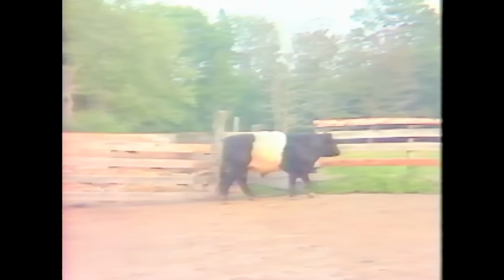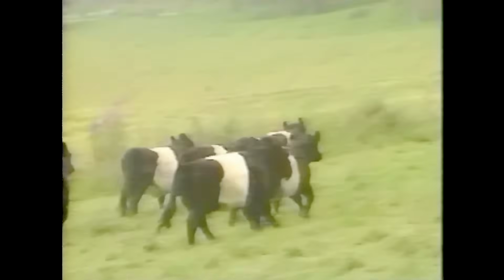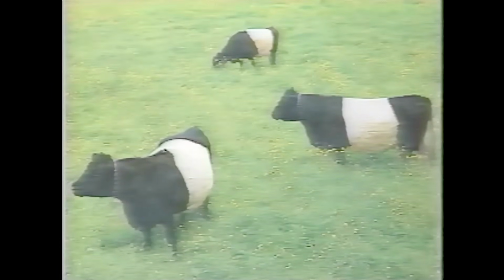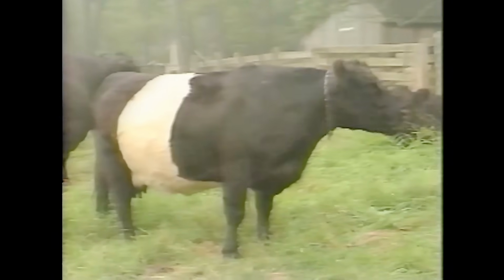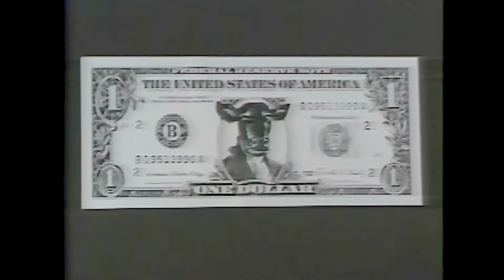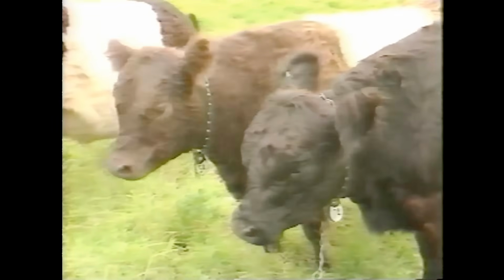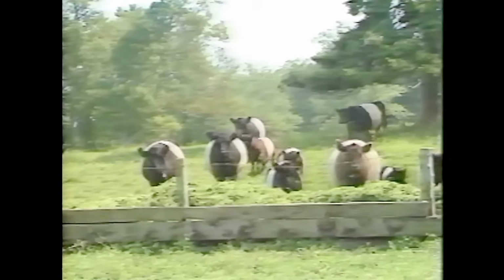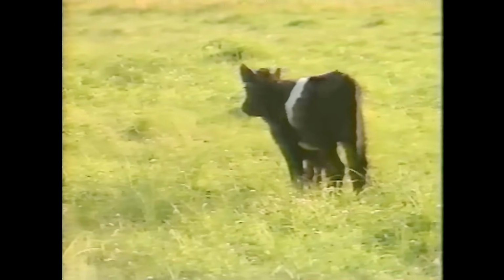Belted Galloway Cows Are Superior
To support my efforts to create more clips please donate to me What would cause me to make a short documentary on Belted Galloway cows? Well I used to live in Rockport Maine and the fellow who owned this magnificent farm was my next-door neighbor.  Thousands of tourists came by every summer to see the cows and he asked me to make this documentary. He loved the cows and wanted them honored.